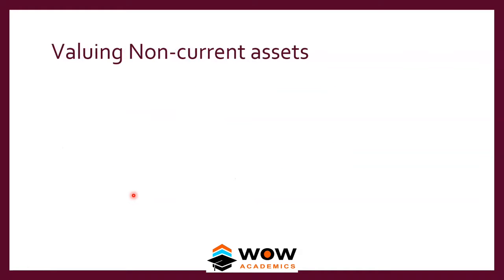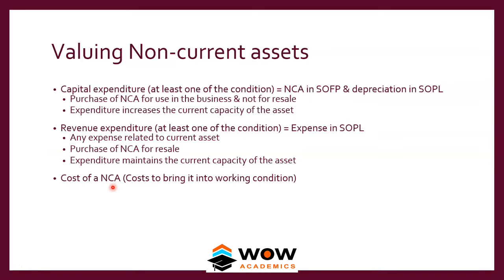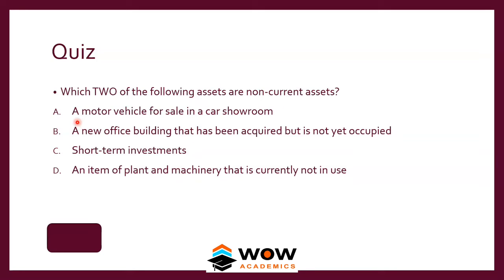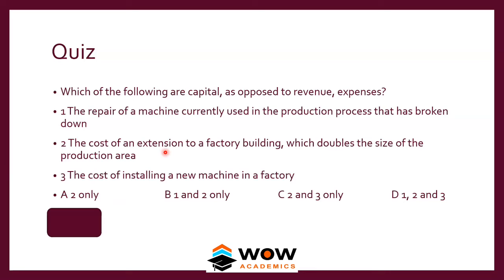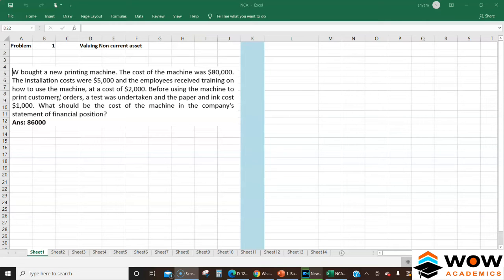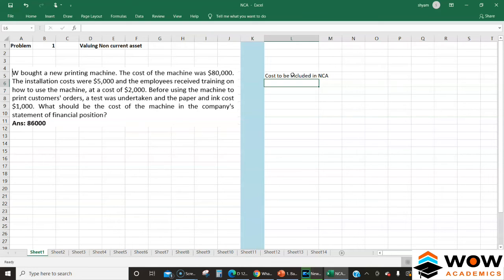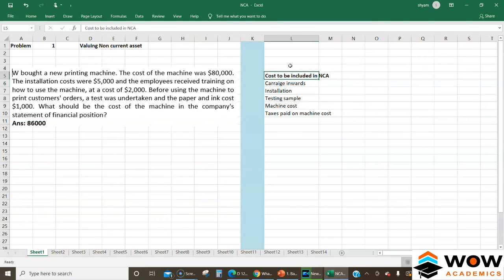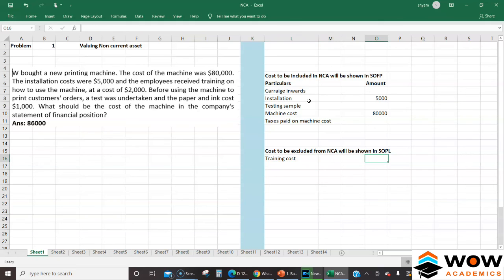9.6 IFRS Non Current Asset - Theory | Financial Accounting